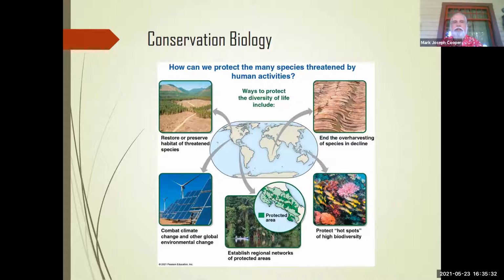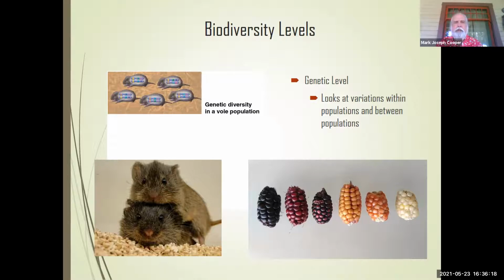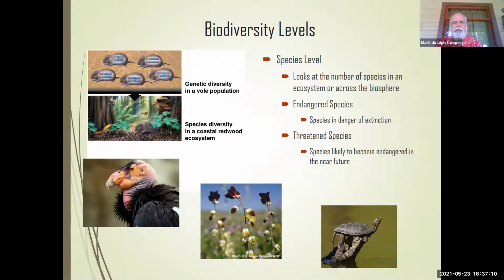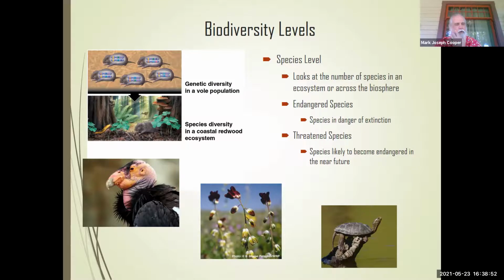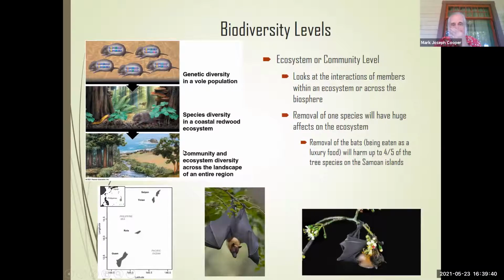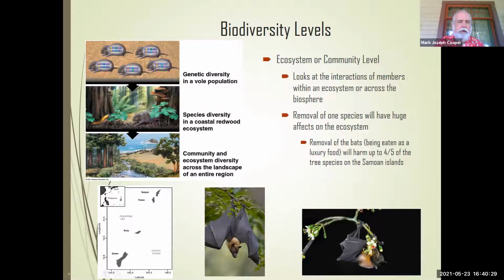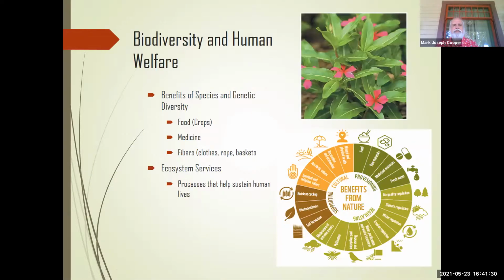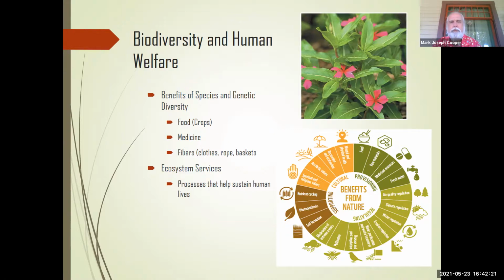GMT20210523 233503 Recording 1920x1080